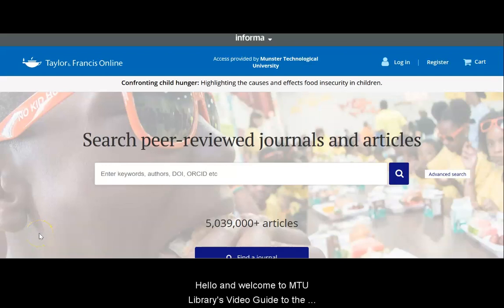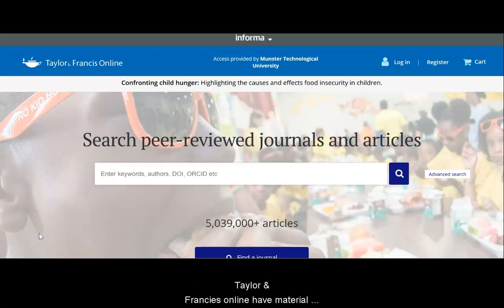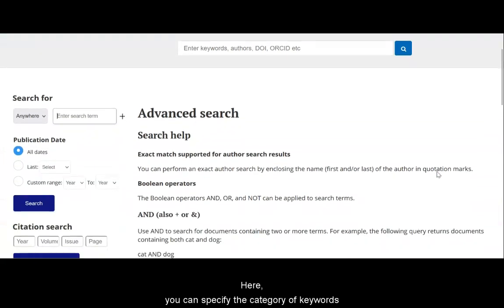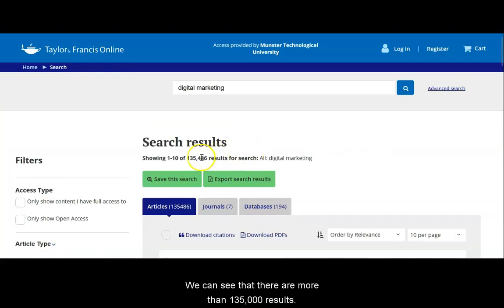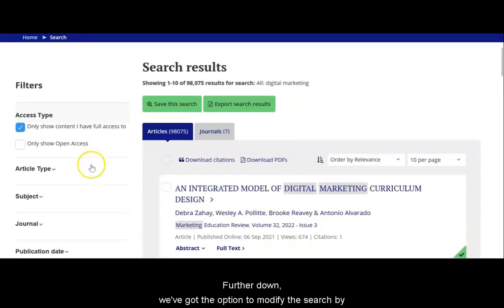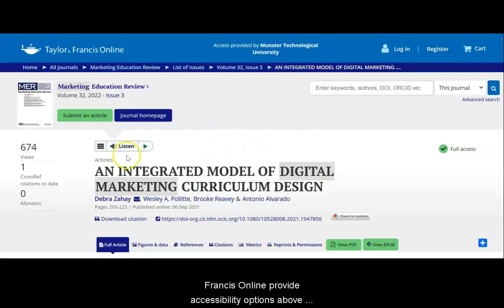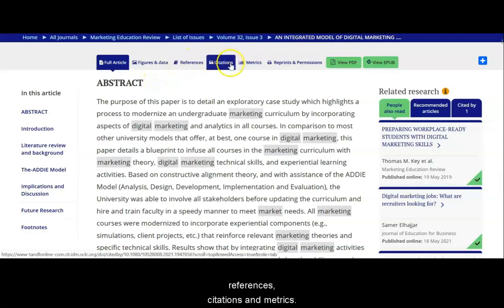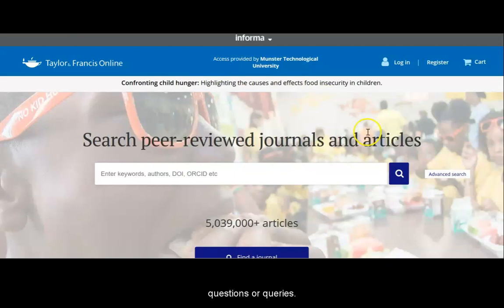Taylor & Francis Online - An Introduction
Taylor & Francis Online provides access to more than 2,700 high-quality, cross-disciplinary journals spanning Humanities and Social Sciences, Science and Technology, Engineering, Medicine and Healthcare.